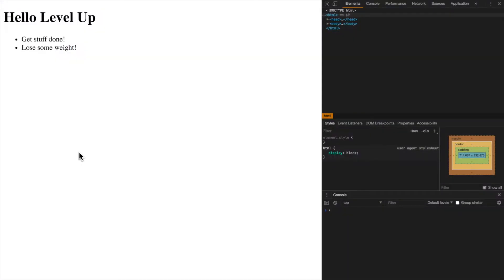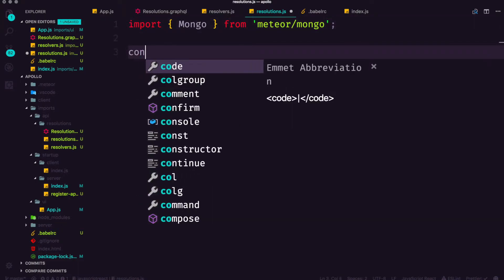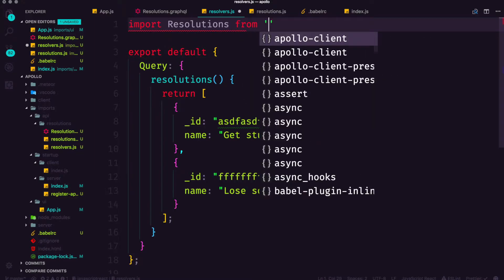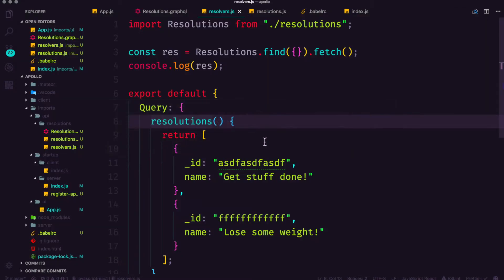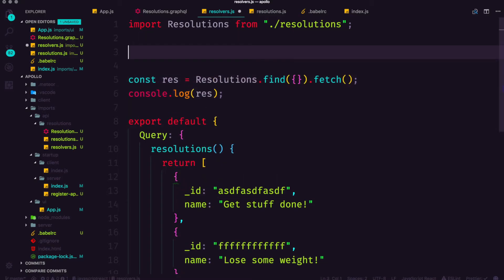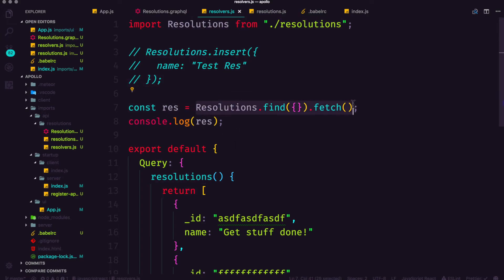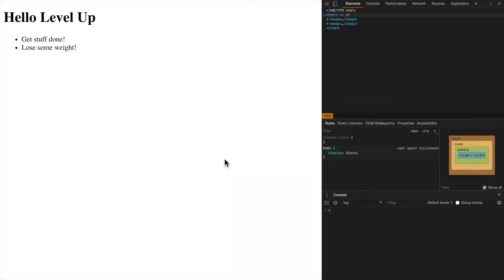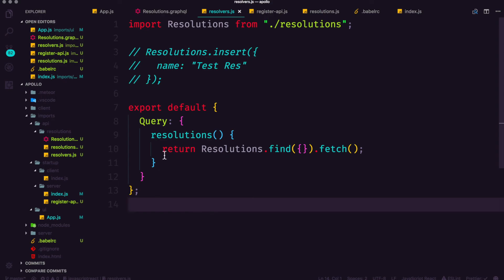#11 Creating A Collection and Using Our Database - Full-stack GraphQL with Apollo, Meteor & React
In this free series, I'll be teaching GraphQL with Apollo, Meteor & React to build a full-stack app.

Apollo provides a universal GraphQL API on top of your existing services, so you can build new application features fast without waiting on backend changes.

Build and update application features without writing new endpoints. Just write a GraphQL query and Apollo gets the data for you.

Best of all, Apollo integrates with the technology you're already using, so you can add it a little bit at a time. It also works with the whole specification and all community GraphQL tools.